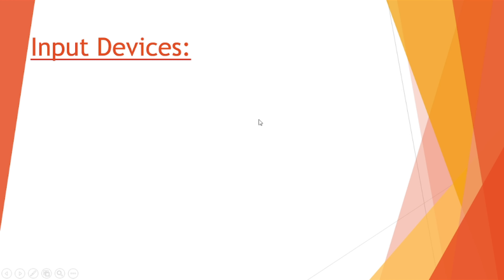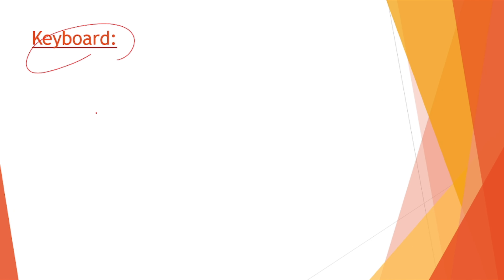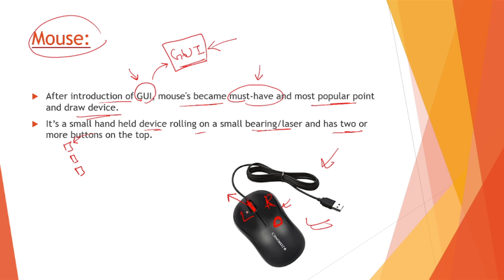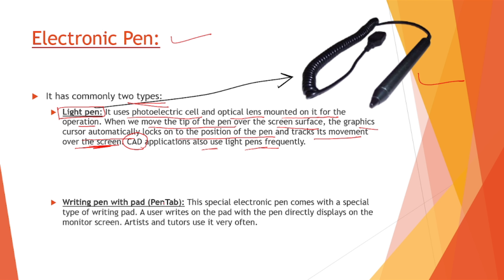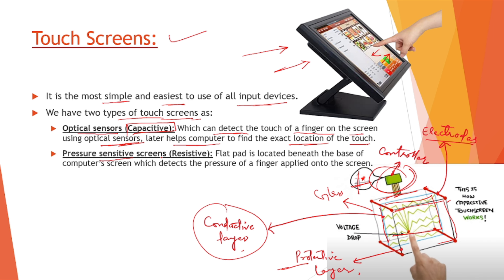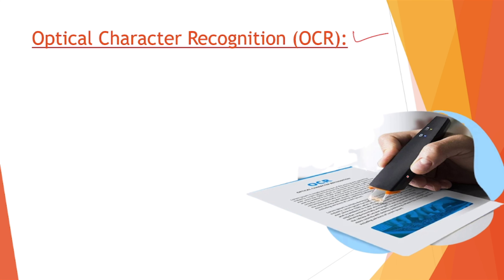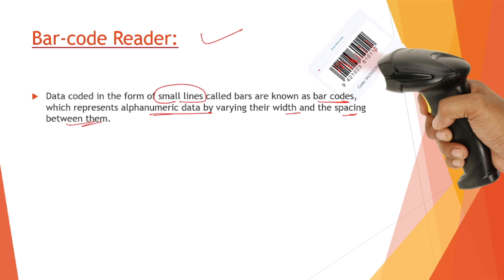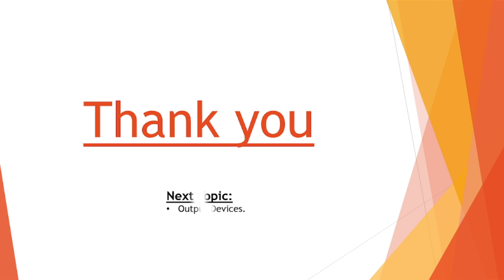Computer Input Devices || Lec 11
This video deals with the basic introduction of the Input Devices.

For any confusion clearance, kindly comment down this video along with your question.